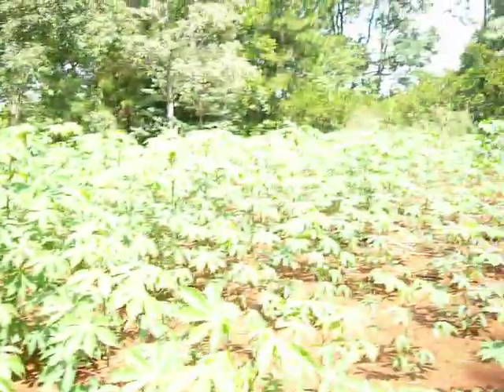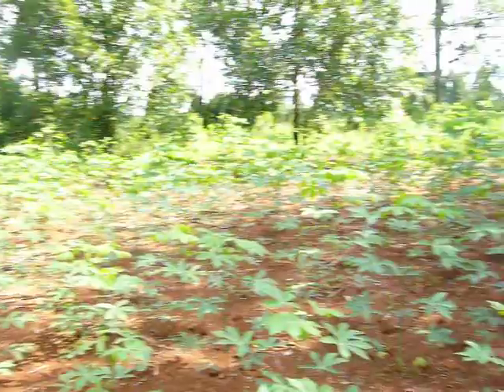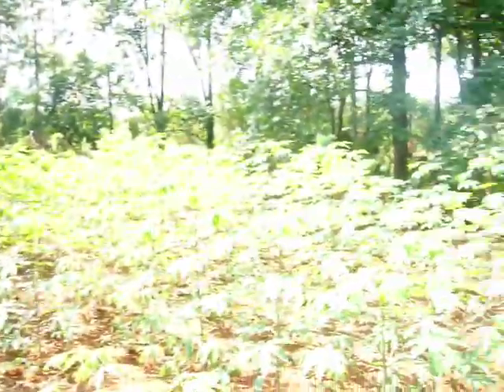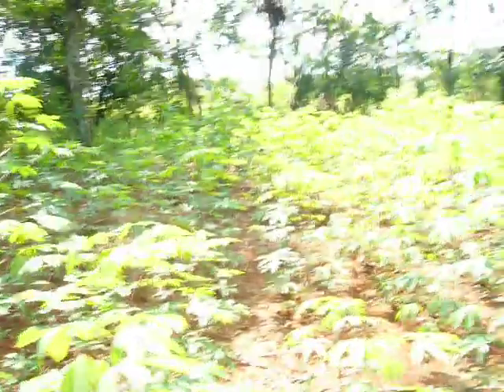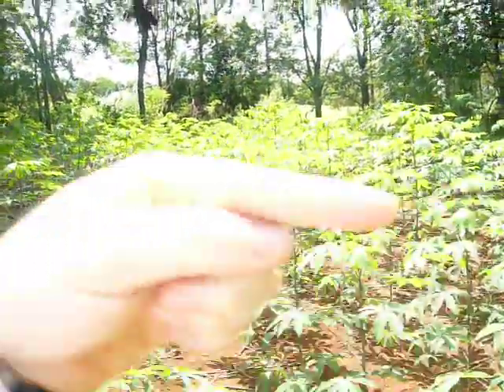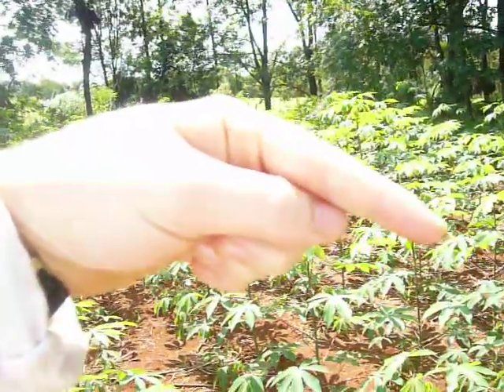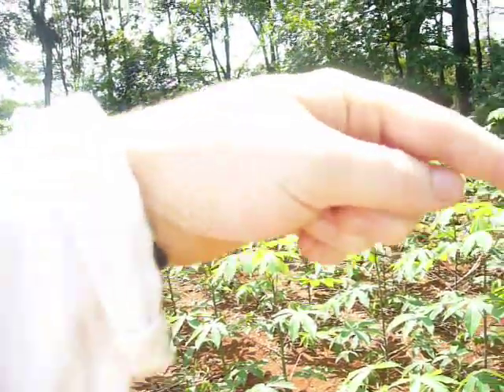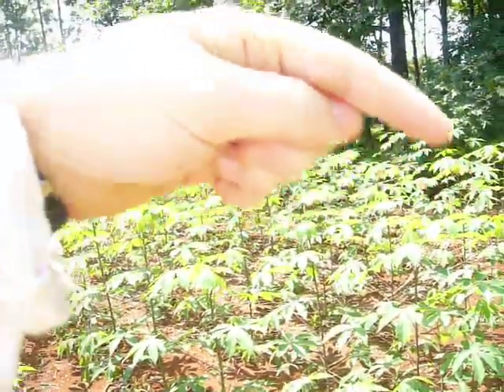Mandioca plants (starchy roots similar to potatoes)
Mandioca plants (starchy roots similar to potatoes) they plant them to eat and feed the cattle during winter.